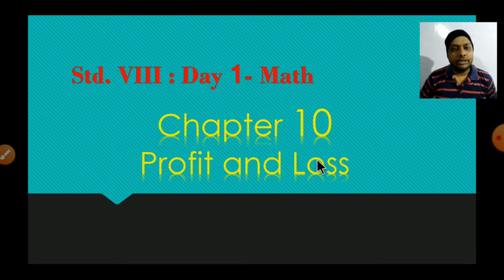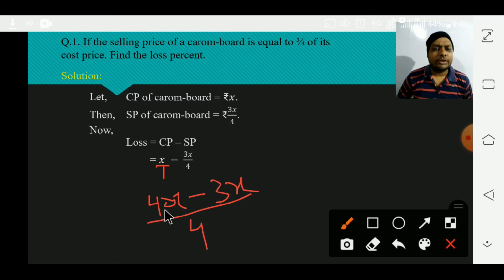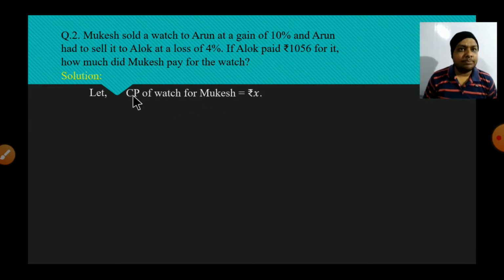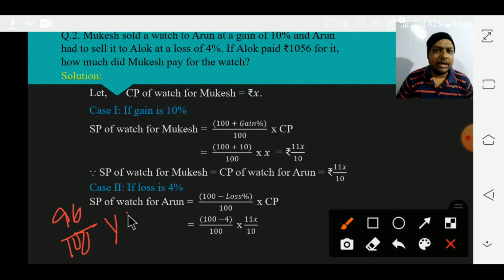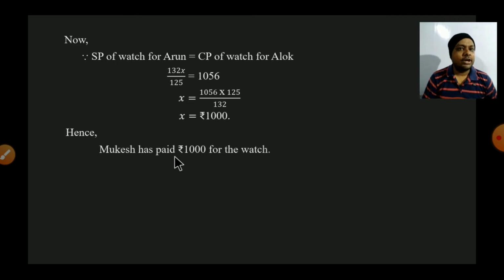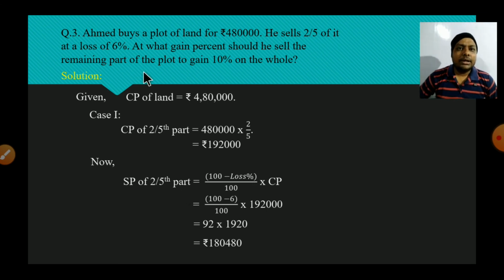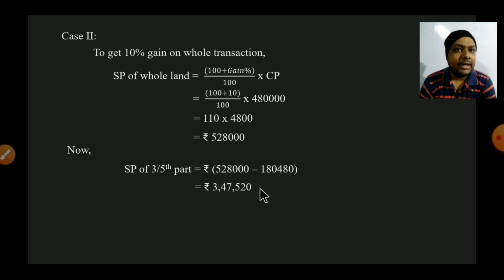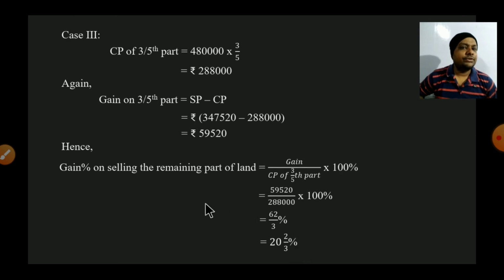Day 1: Word problems of profit and loss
Std 8: Word problems of profit and loss